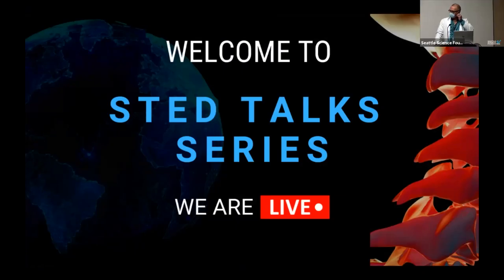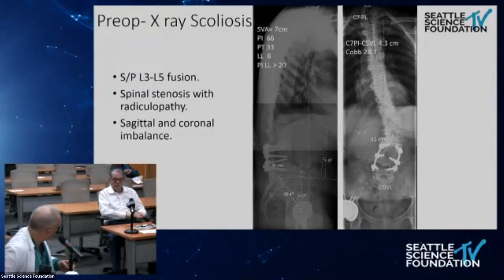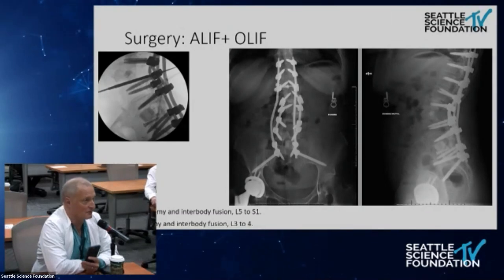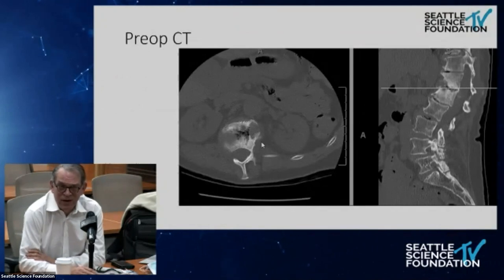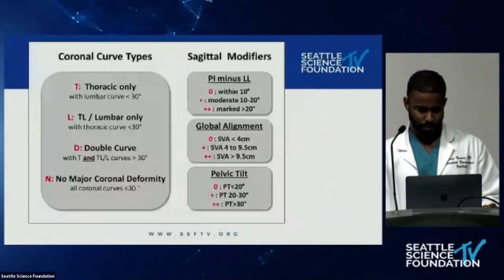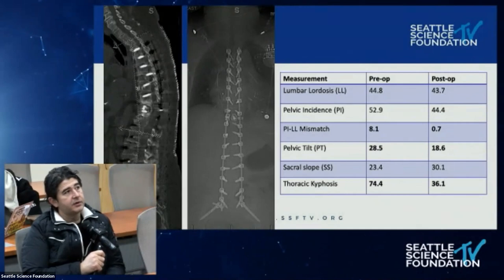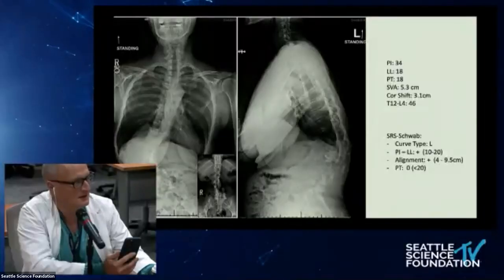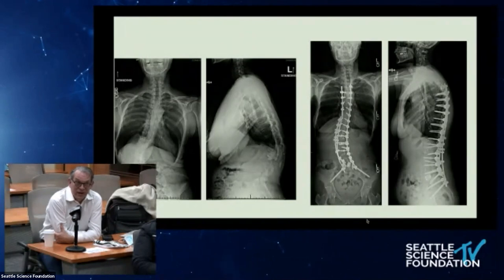STED Talks 12021